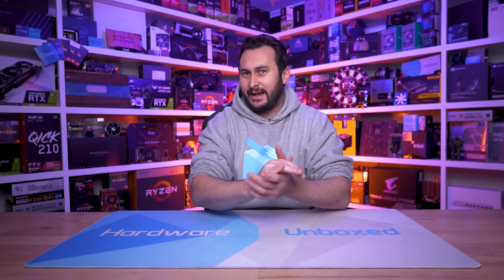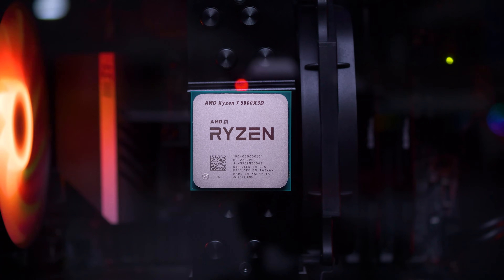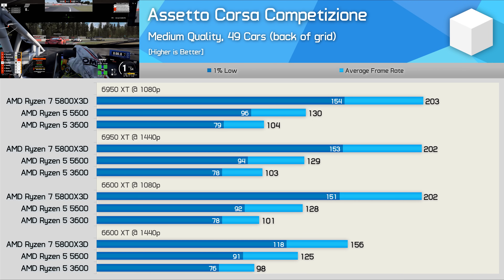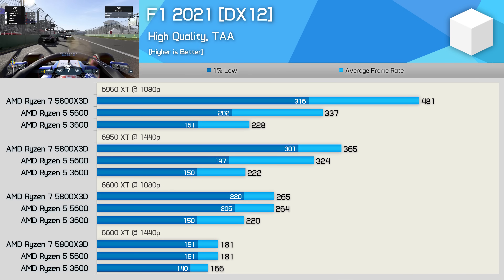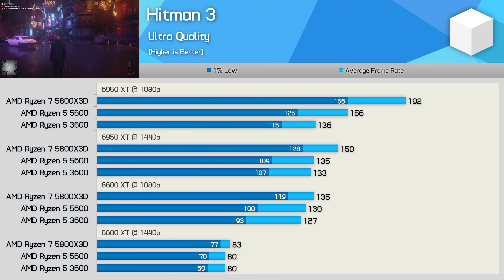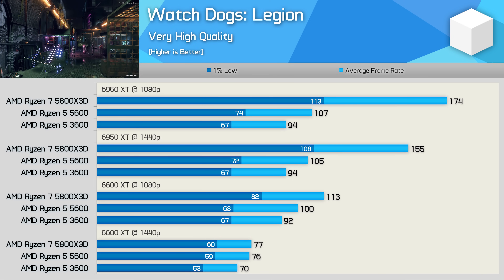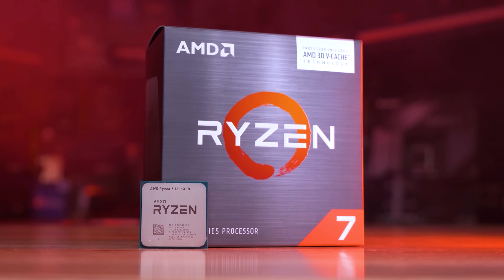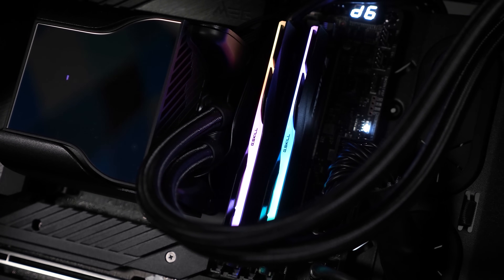Ryzen 5 3600 vs. Ryzen 7 5800X3D, 23 Game Benchmark @ 1080p & 1440p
Video Index:
00:00 - Welcome back to Hardware Unboxed
01:39 - Test System Specs
02:24 - Counter-Strike: Global Offensive
03:04 - Assetto Corsa Competizione
03:41 - Cyberpunk 2077
04:17 - Dying Light 2
04:39 - F1 2021
05:09 - Far Cry 6
05:37 - Forza Horizon 5
06:08 - Hitman 3
06:40 - The Riftbreaker
07:06 - Rainbow Six Extraction
07:25 - Watch Dogs Legion
07:51 - 23 Game Average
08:28 - Radeon RX 6950 XT
09:04 - Radeon RX 6600 XT
09:26 - Final Thoughts